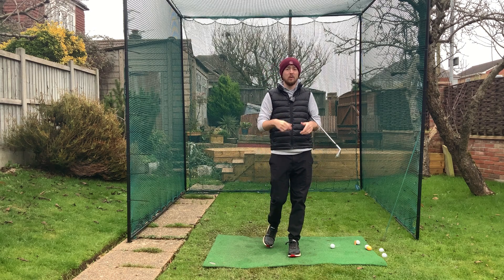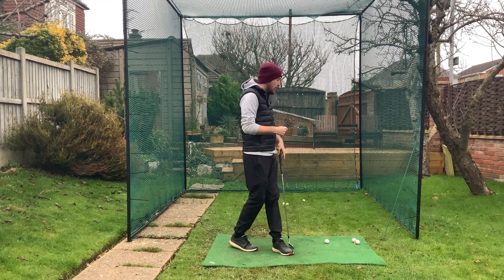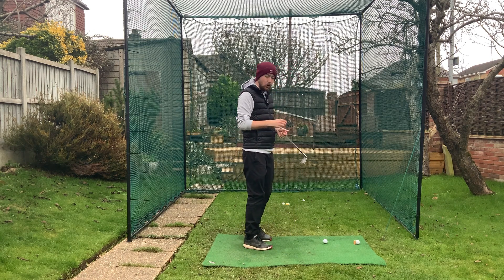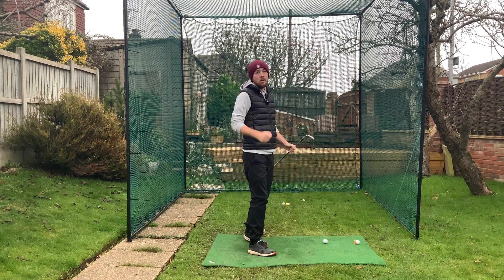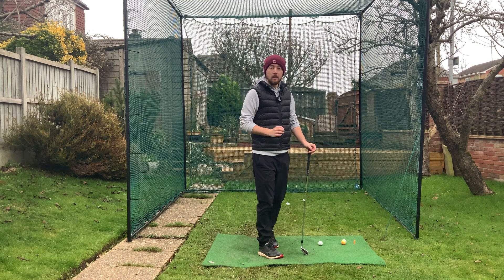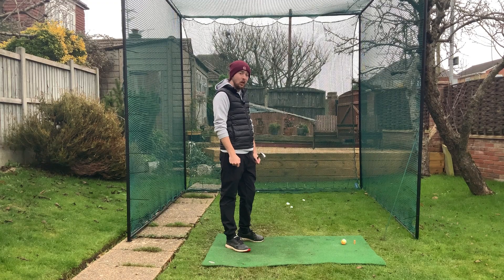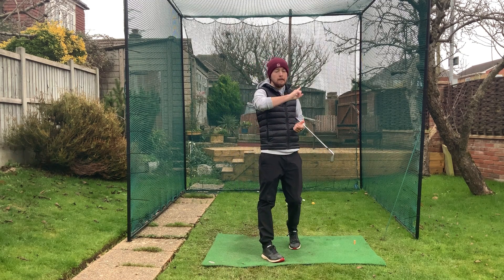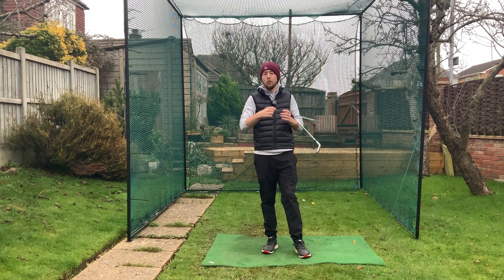GOLF SWING SIMPLIFIED! - WATCH THIS If You’re LOST With Your Golf Swing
The golf swing is a complicated movement, and it's easy to get lost! In this video we discuss a simplified golf swing that not only gives amazing results, but also un -clutters the mind of technique! If your mind is overly bogged down in technique which is negatively impacting your score, then use this highly effective, simplified golf swing!